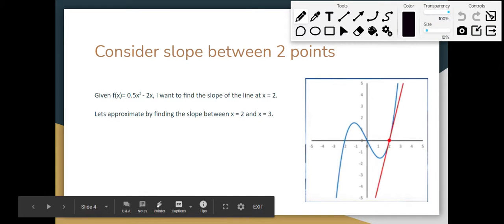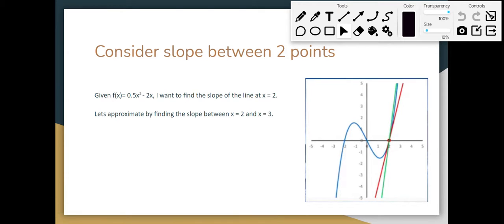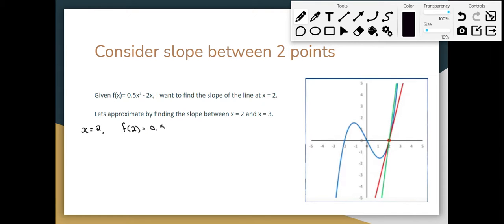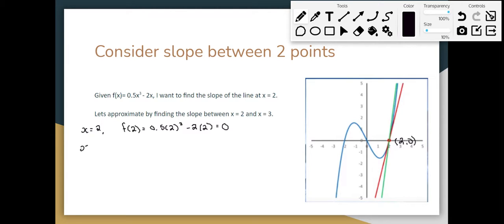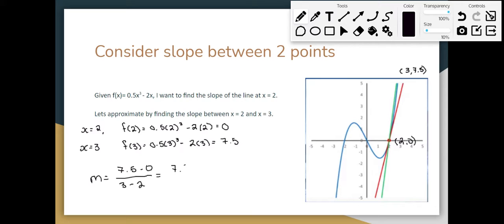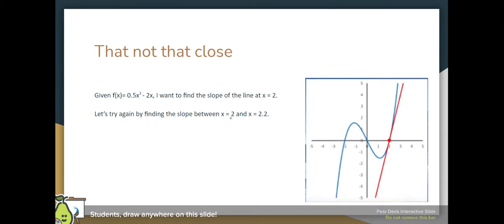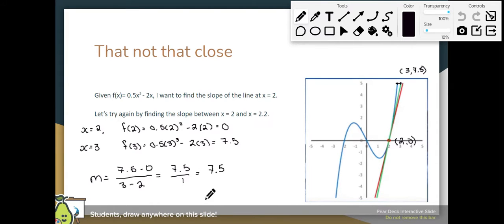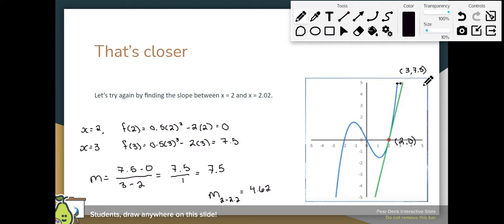Approximating the slope of a Curve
This video goes through how to approximate the slope of a line using the slope between two points. It is used as an introduction to the Limit definition for the derivative of a function.